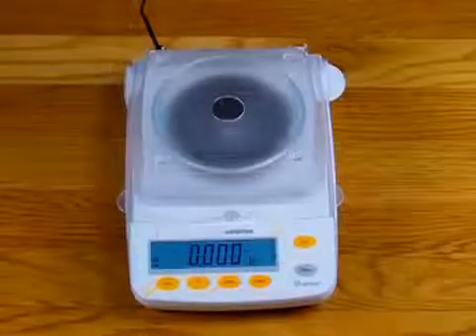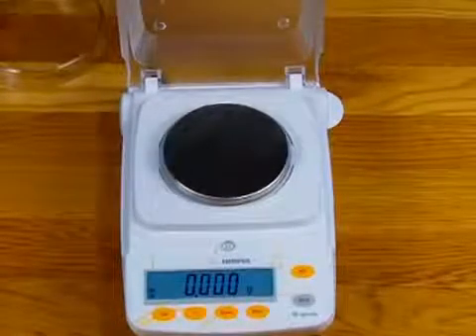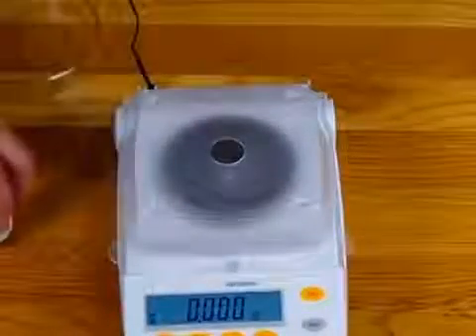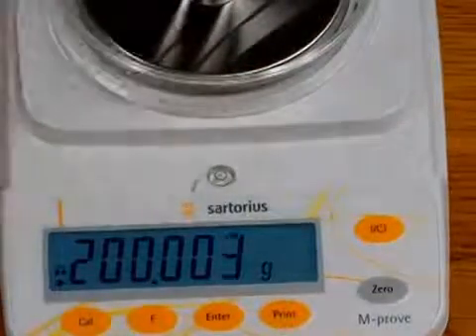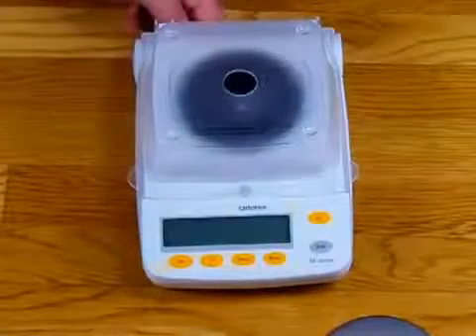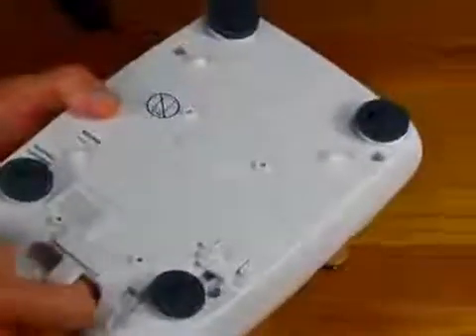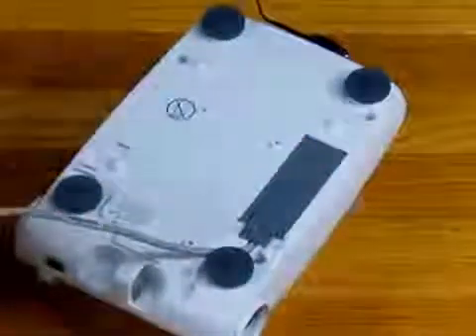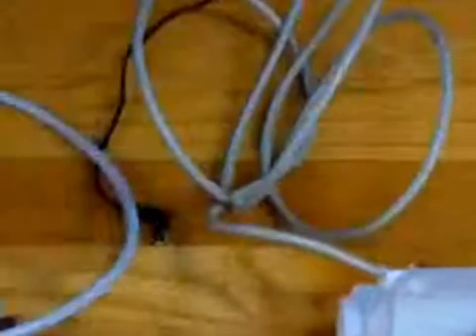Clip huong dan su dung can Sartorius AY303 Cân điện tử GEDdigital vn